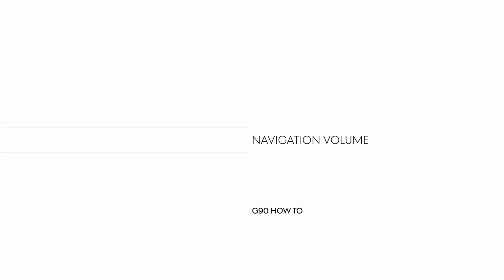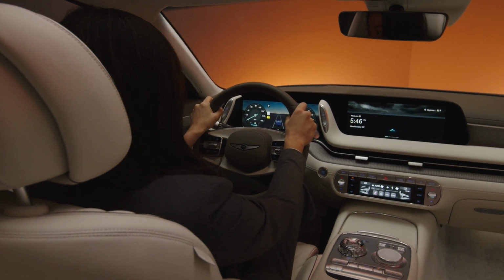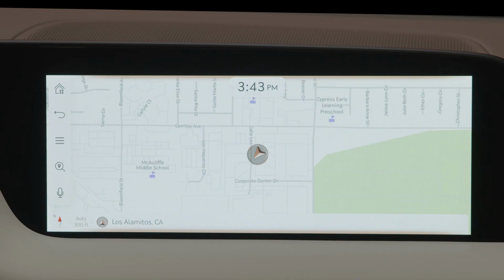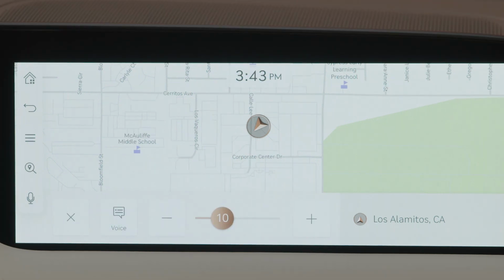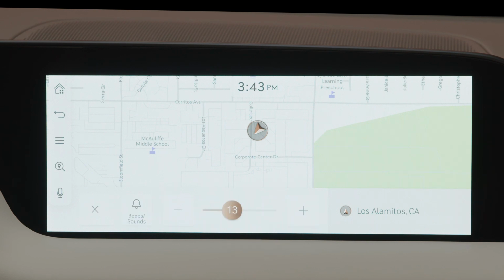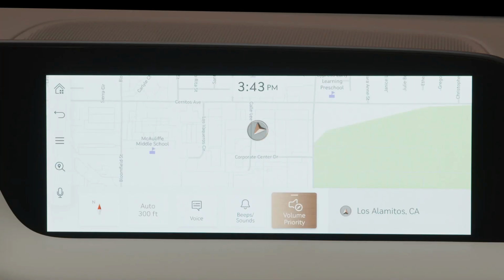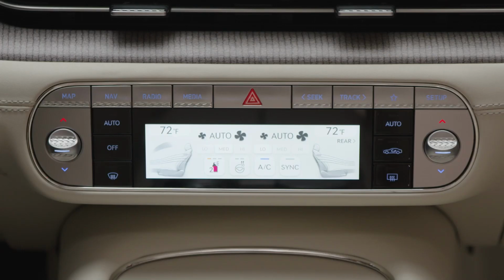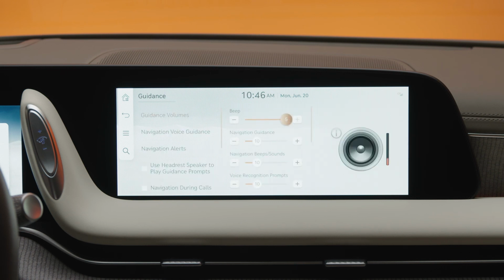How to Control Navigation Volume | Genesis G90 | Genesis USA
The volume for the navigation system in your Genesis G90 can be changed or adjusted to your preference. Learn about the volume adjustments that can be made for your vehicle.

Applicable models (if equipped):
2023+ G90